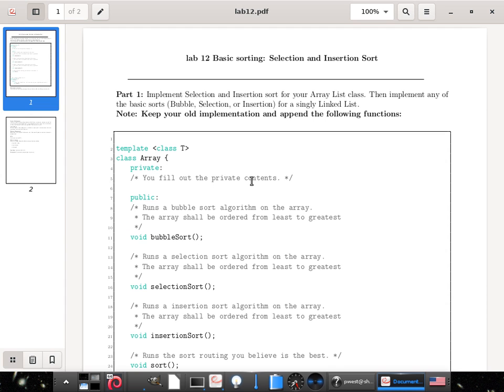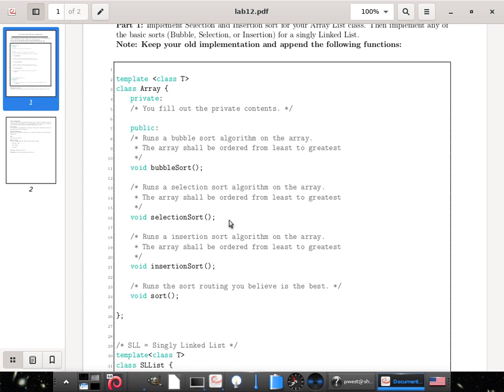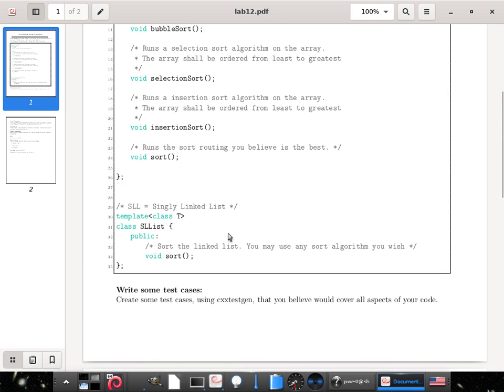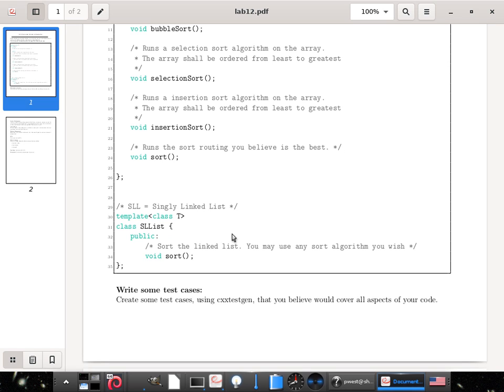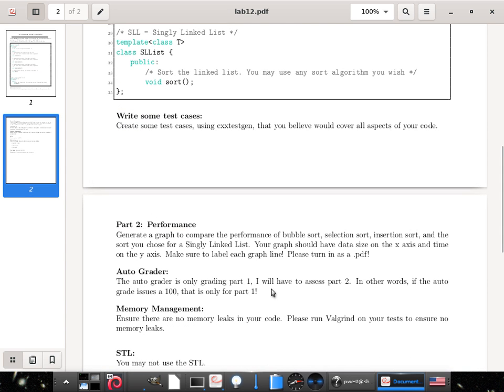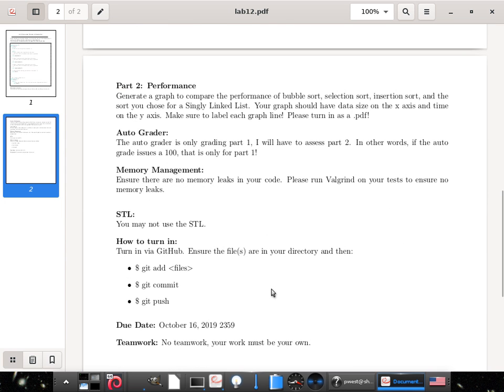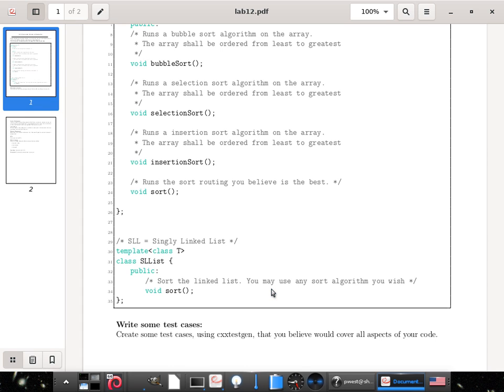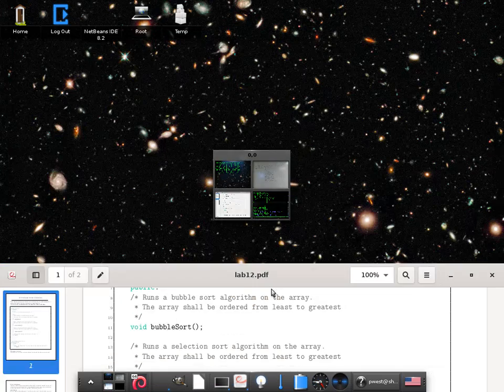csci 315 day11 02